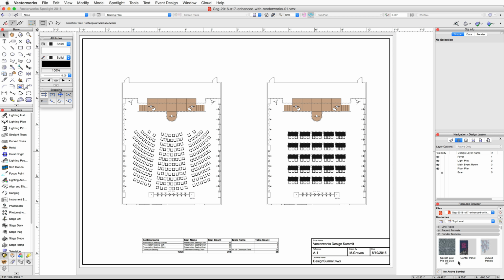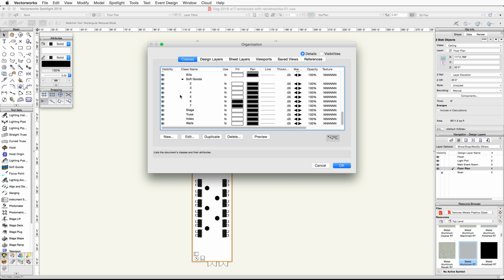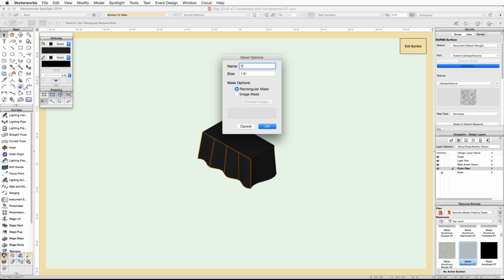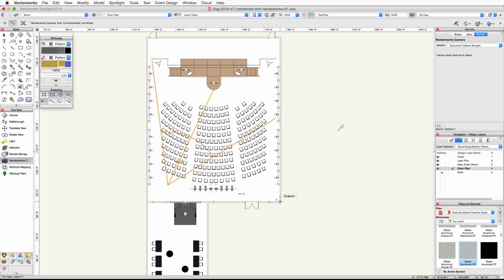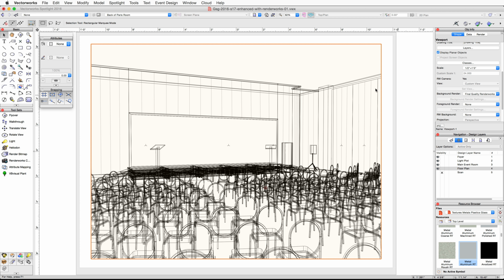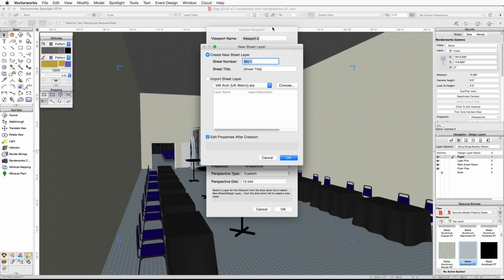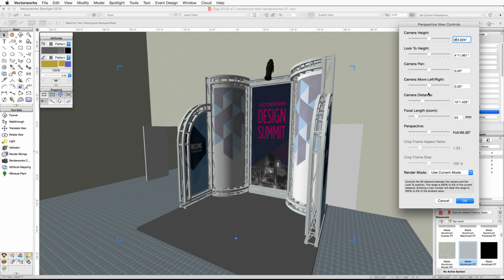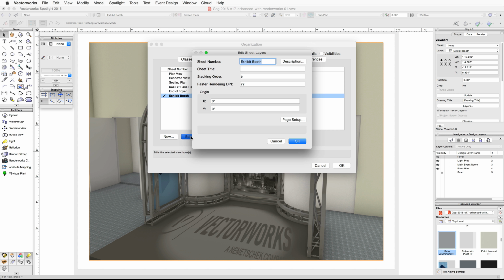Entertainment - Enhanced with Renderworks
Enhanced with Renderworks

In this video, we are going to add some additional textures and then create a few rendered views from Renderworks Cameras.